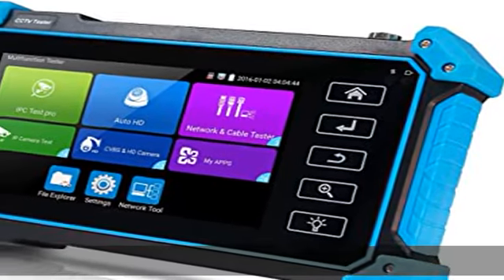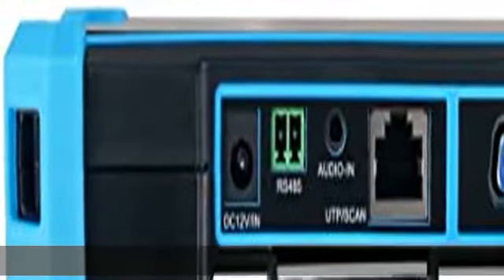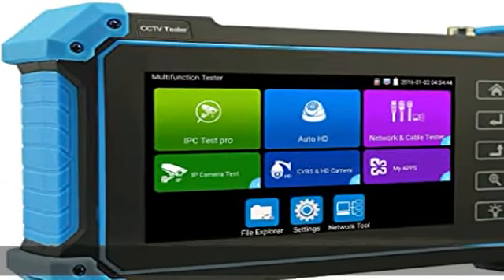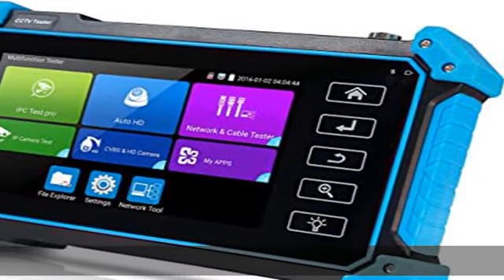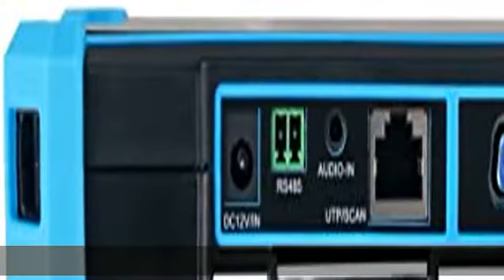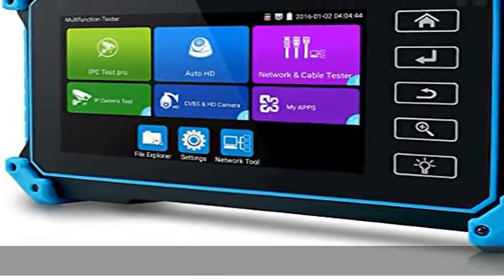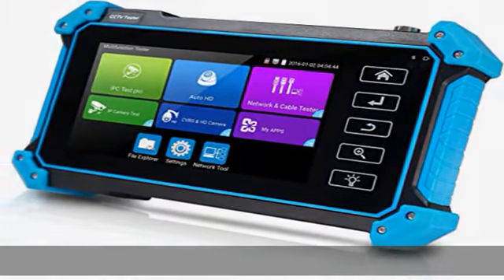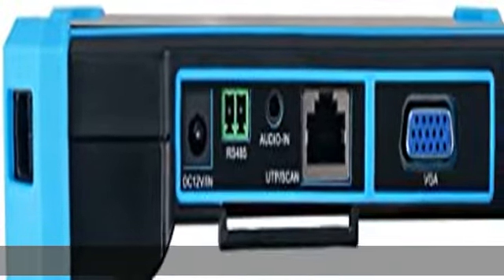EVERSECU CCTV IP Camera Tester Monitor, 8MP AHD CVI TVI CVBS IP Camera Test 4K HD Display Video Mon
EVERSECU CCTV IP Camera Tester Monitor, 8MP AHD CVI TVI CVBS IP Camera Test 4K HD Display Video Monitor 5inch IPS Touch Screen IPC Tester Support POE PTZ WiFi RS485 HDMI & VGA Input DC12V Output